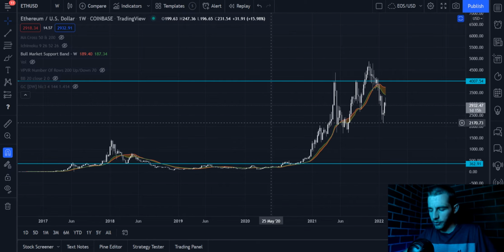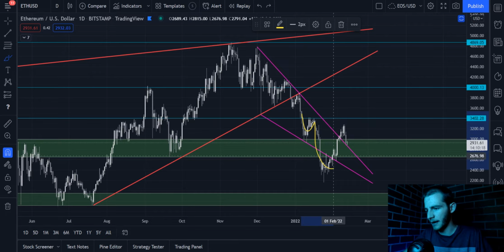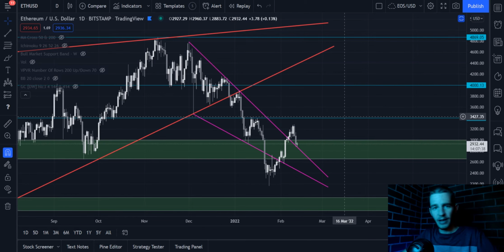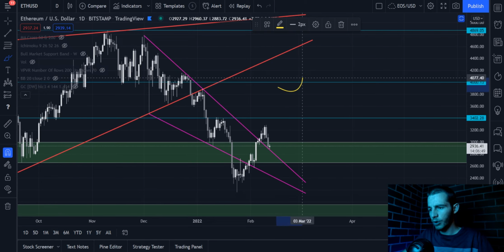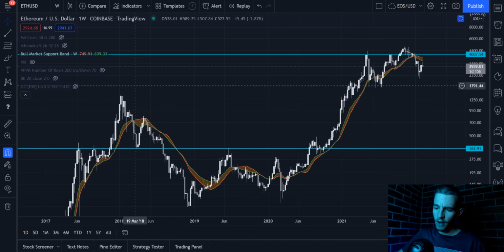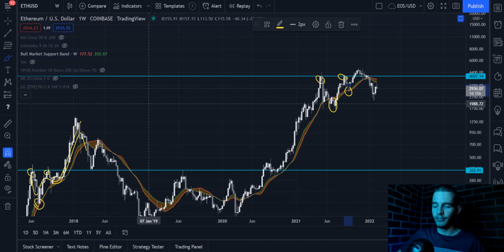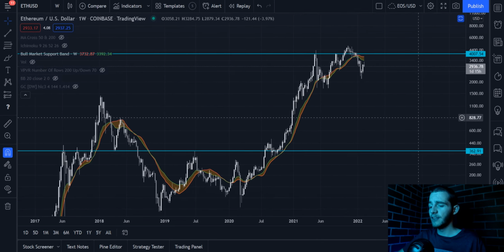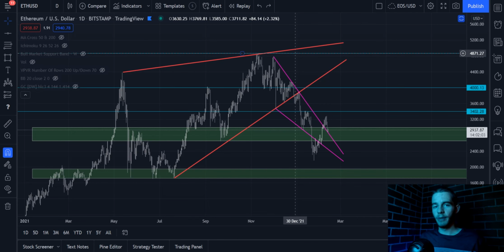Ethereum: Bullish Structure Forming Days Before Concerning Fed Meeting (ETH)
Please beware of scammers in the comments.

Let me know what you think of my Bitcoin BTC analysis!

I frequently cover Bitcoin & Altcoins trying to provide the Wolf Pack with the knowledge they need to be successful in the crypto market. It is worth noting that this video, as with all of my content, is a representation of my personal opinions on the market and should in no way be considered direct advice. I am not responsible for your investment decisions or outcomes, analyse the charts for yourself before proceeding with a trade.